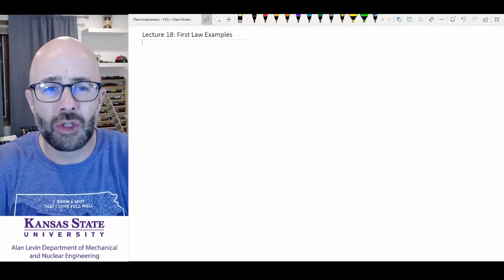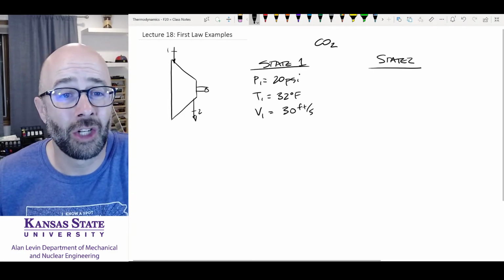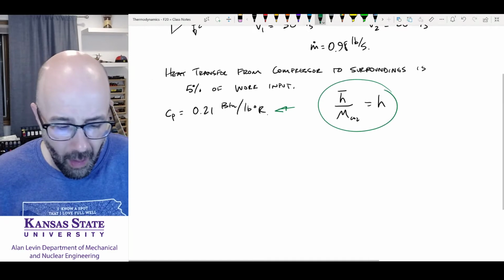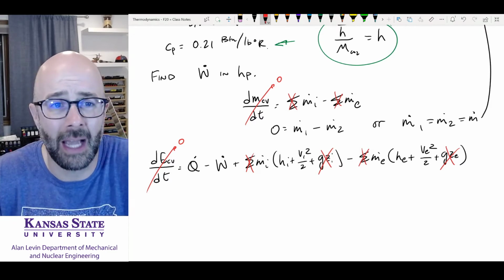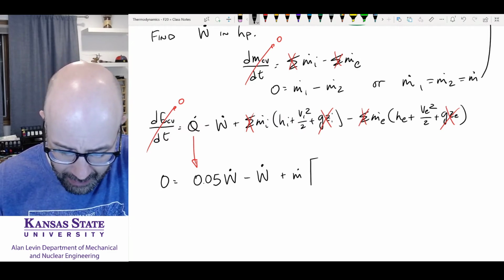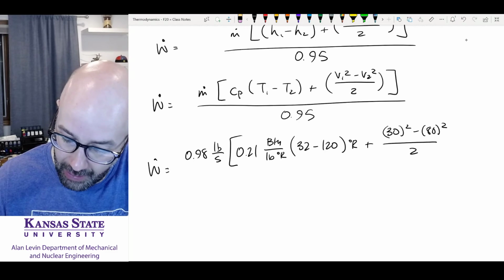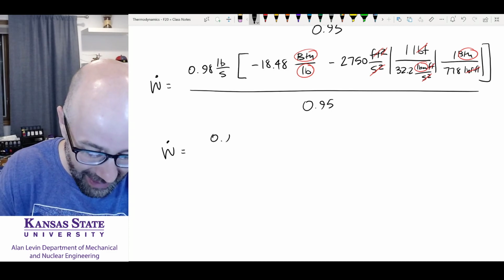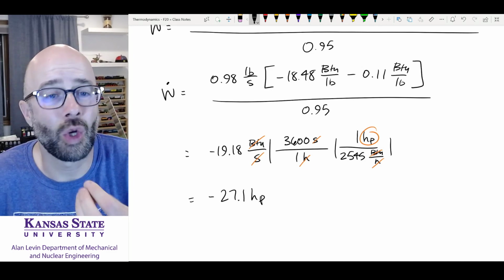Lecture 19 - Part 2: Example 1